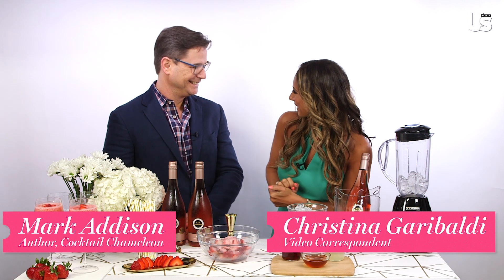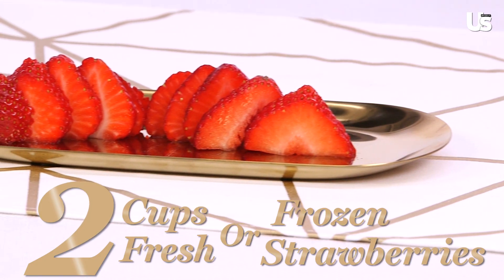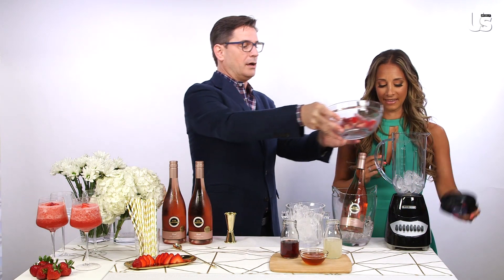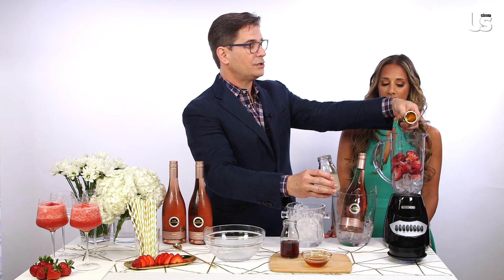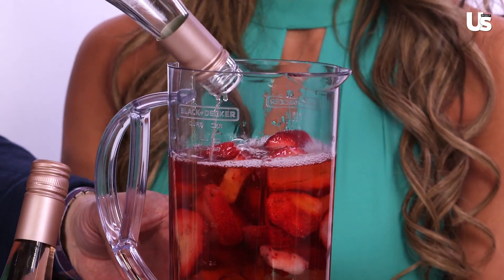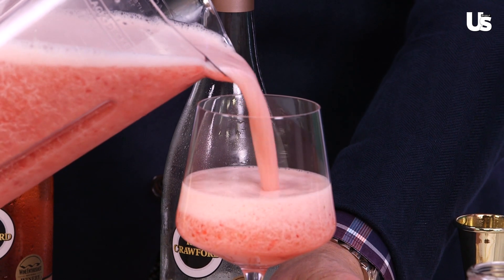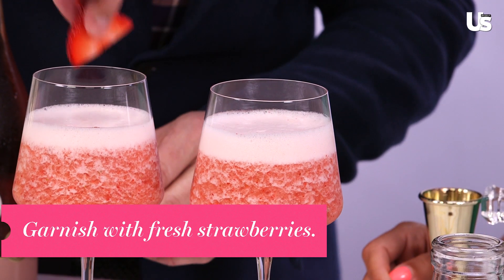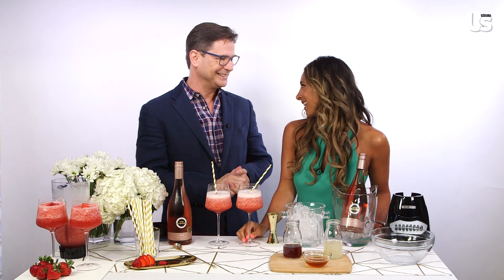Frozen Summer Sangria with Kim Crawford Wines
This summer, it’s all about Cocktail Chameleon author Mark Addison Opens a New Window. ’s frozen summer sangria, which the entertaining expert calls an “unexpected twist” on last year’s classic.

5 Tequila-Based Recipes That Aren't a Margarita
The chilled cocktail, which is lightly sweet, fruity and bursting with color, is also innately summery thanks to the freezing technique used to make it, which is the same one used to whip up granità – the traditional Italian ice.

The refreshing beverage, which calls for a combination of fruit and honey mixed with raspberry liqueur and Kim Crawford Rosé Opens a New Window. , is perfect for a party or ladies who lunch, and it pairs well with sweet or salty fare.

Mark Addison’s Frozen Summer Sangria

INGREDIENTS:

• 2 cups fresh or frozen strawberries, sliced
• 3 oz honey
• 2 oz raspberry liqueur
• 1 oz fresh lemon juice
• 1 bottle of Kim Crawford Sauvignon Blanc or Rosé
• 4 strawberries, halved, for garnish

INSTRUCTIONS:

In a bowl, stir together the strawberries with the honey, raspberry liqueur and lemon juice. Cover and set aside for 20-30 minutes.
To the fruit mixture, add the wine and purée in a blender at high speed until smooth.
Add 1 cup of ice and blend until smooth.
Divide frozen cocktail among white wine glasses and garnish each one with half a strawberry.

Follow Us Weekly on Facebook.com/UsWeekly
Follow Us Weekly on Instagram @UsWeekly
Follow Us Weekly on Twitter @UsWeekly